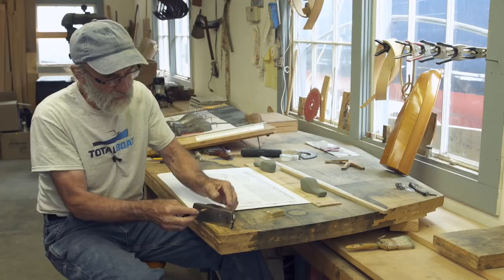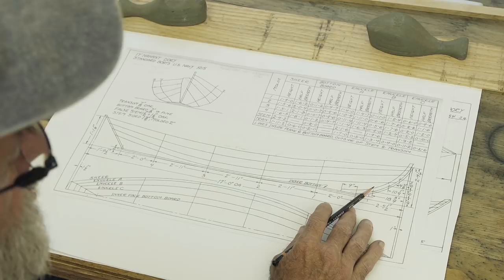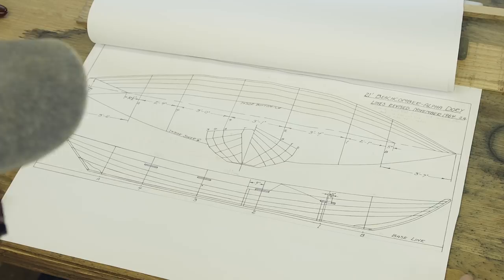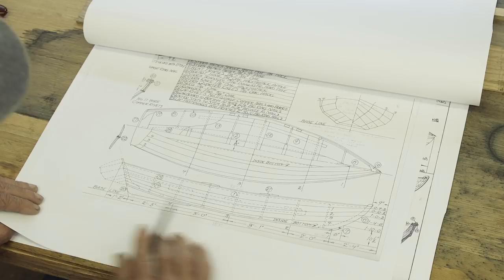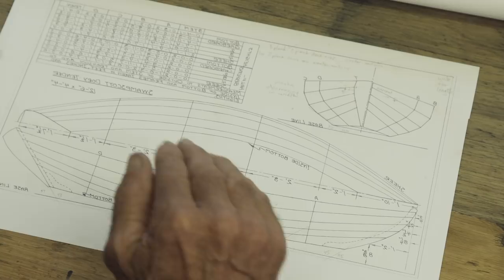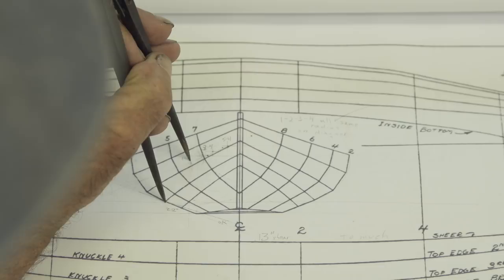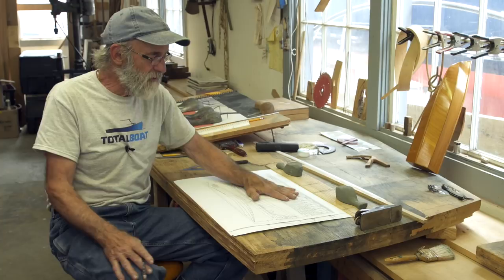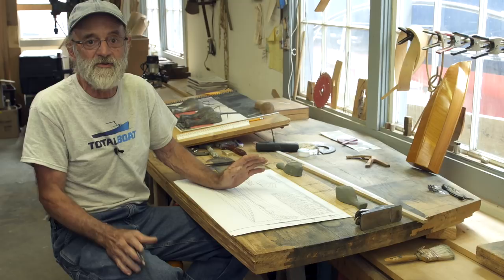An introduction to Dory designs and plans with Louis Sauzedde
Lou is back to work in his Open Door Boatshop and gearing up for another season of Tips from a Shipwright.  We will be building and filming our next series, the design and construction of the TotalBoat Sport Dory.  The first of 36 weekly episodes will debut this August.  In the meantime, enjoy this introduction to Dory design and concepts with shipwright Louis Sauzedde as he takes a look at the many different features in anticipation of drawing and building his own TotalBoat Sport Dory.